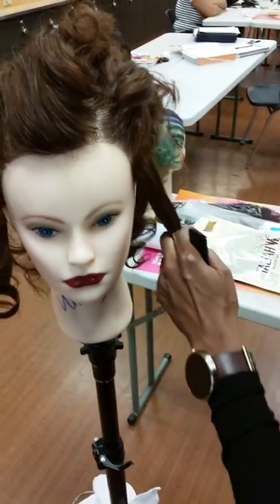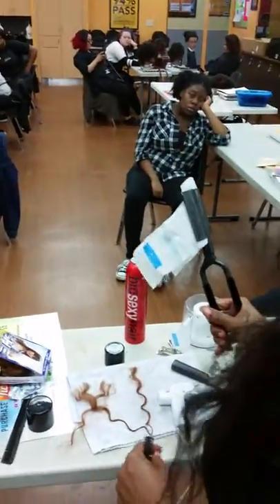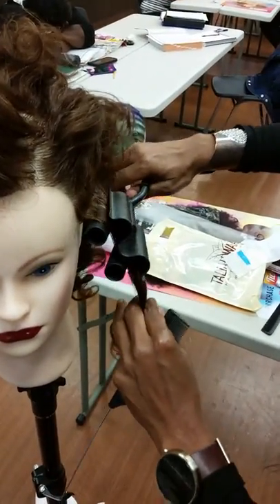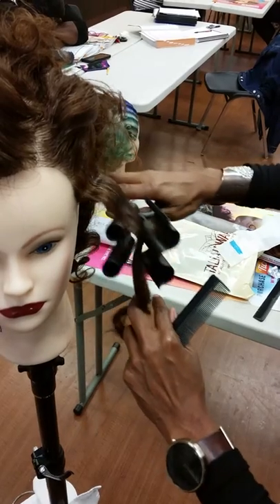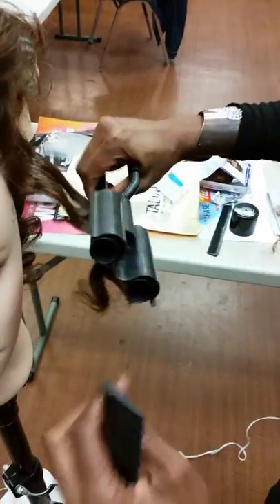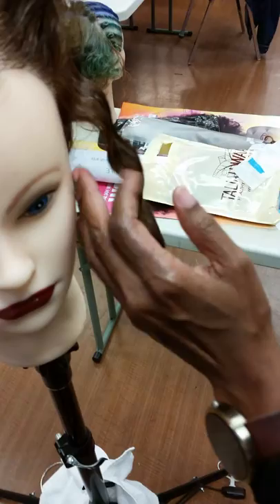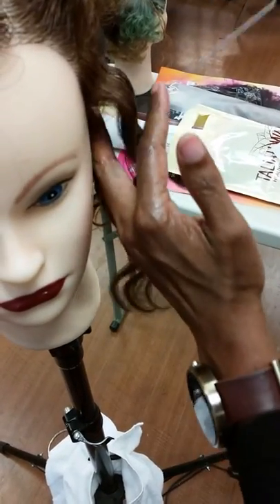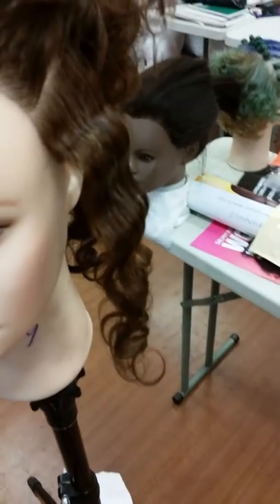Teaching students how to use a stove crimping iron